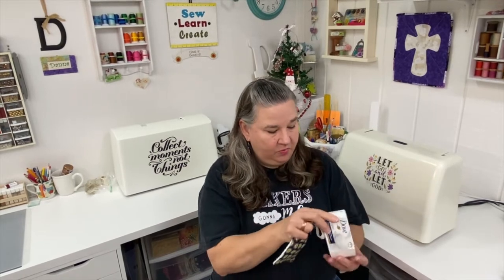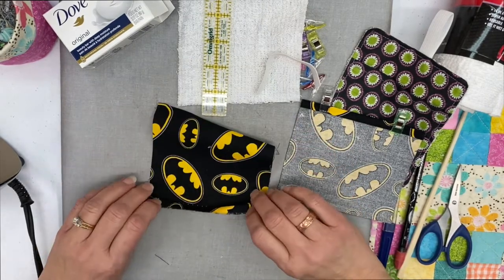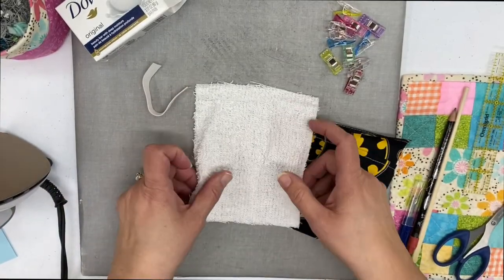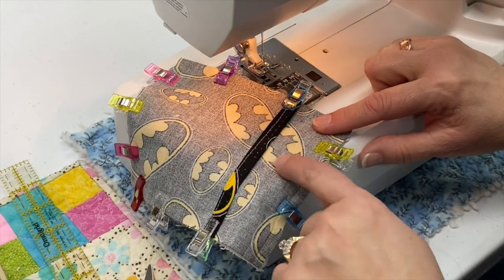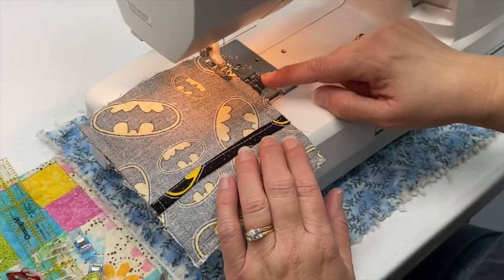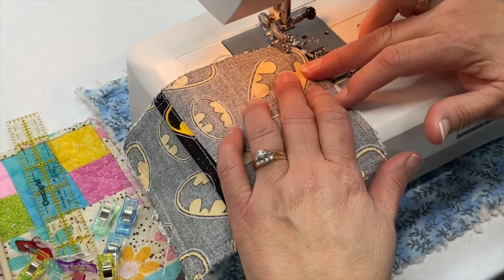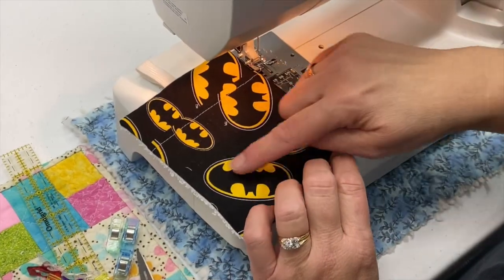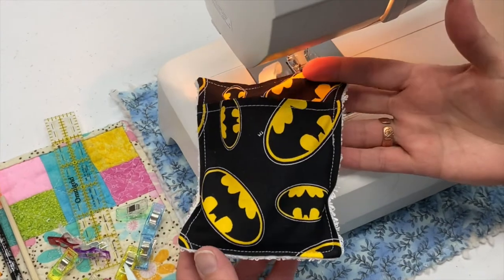Soap Holder - Beginner Sewing Project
Keep your soap and washcloth together in one place. The soap holder has a terry cloth back and a pocket for your soap.